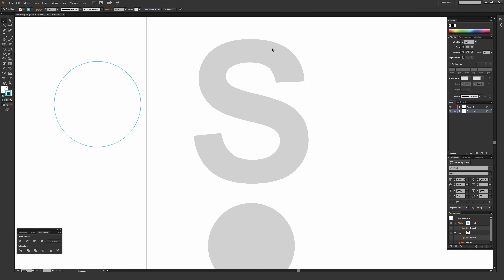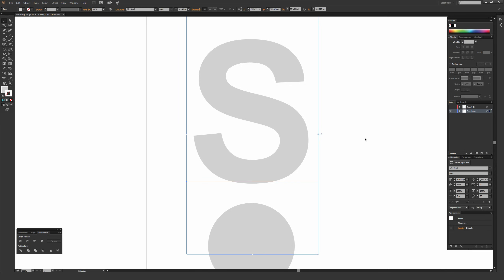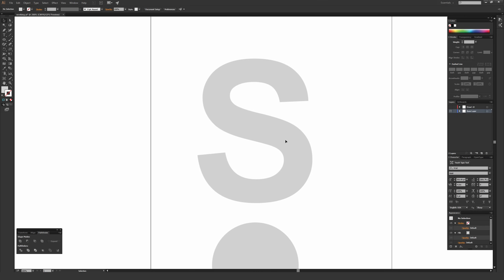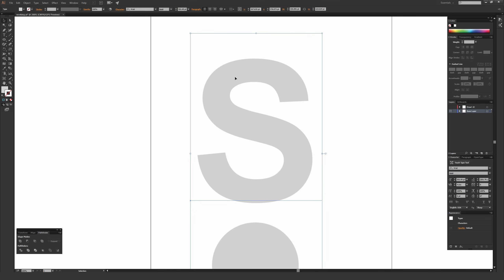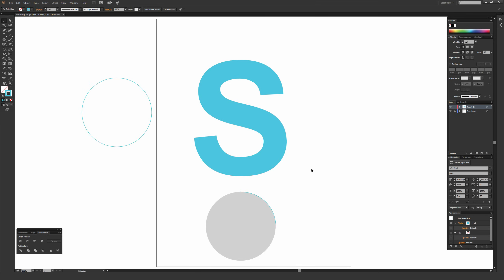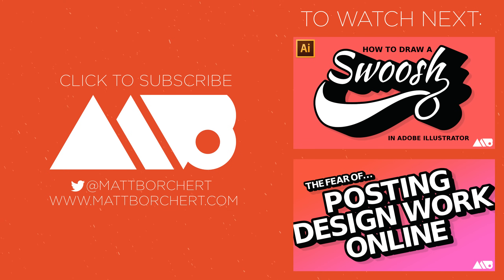Adobe Illustrator Pen Tool Tutorial for Logos and Typography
Learn how to use the pen tool inside Adobe Illustrator

This tutorial covers how to use the pen tool inside Adobe Illustrator. This tutorial is specifically made to show you how to use the pen tool in the most efficient way possible in order to reduce the number of points you create, and increase the amount of control you have with fine tune adjustments of those points.

There are many different possible ways to use the pen tool inside Illustrator, but the method shown in this video is generally considered to be one of the most technically correct, and therefore the best to use when dealing with very exacting design work like logos and typography.

Some quick tips are to always hold shift when creating your points (except in specific circumstances pointed out in this video) to make sure that the arcs on your lines align themselves properly. Basically you always want to pull your curves in a pure vertical or horizontal manner. Also only put pen tool points on the beginning, middle, and end of a curve. Don't place points in a section that is continually curving because it will likely just end up complicating your paths. An example of this is the center point of the "S" shape as demonstrated in this tutorial.

Keyboard Shortcuts:
Pen Tool: P
Selection Tool (Black Arrow): V
Direct Selection Tool (White Arrow): A

Questions? Ask in the comments section!